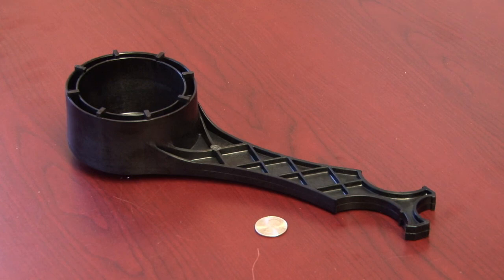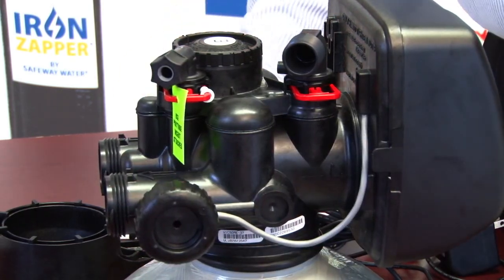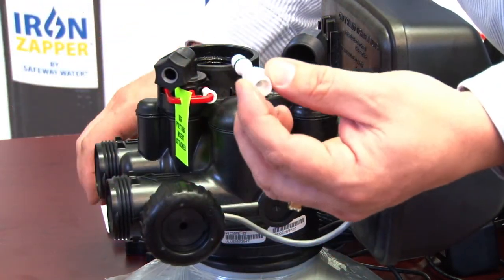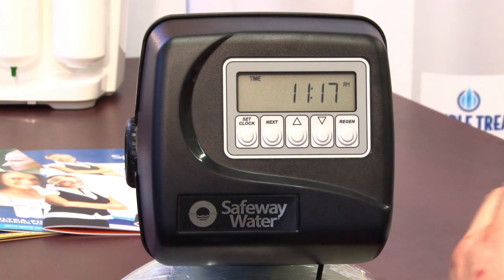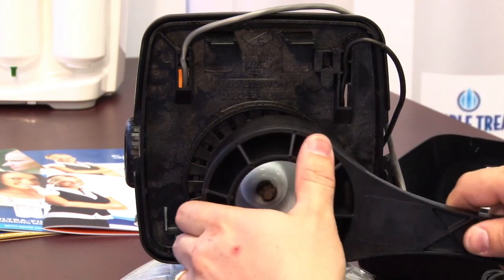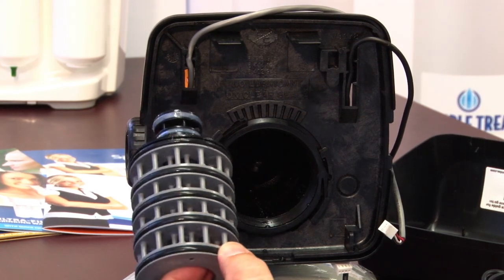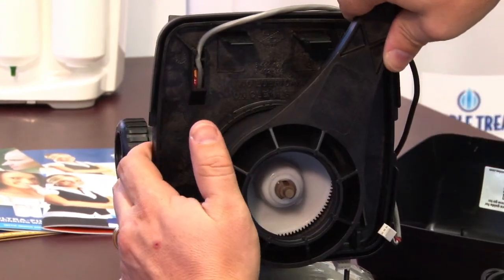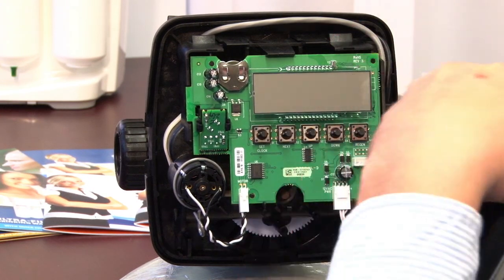Water Valve Service & Repairs #2